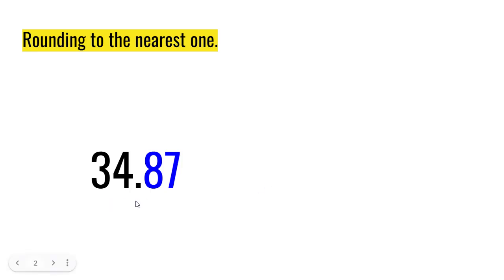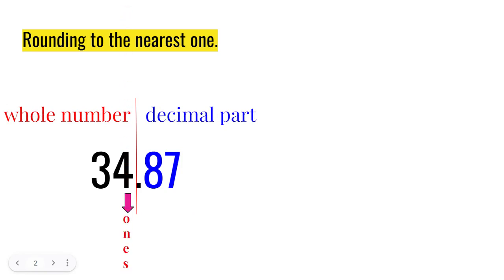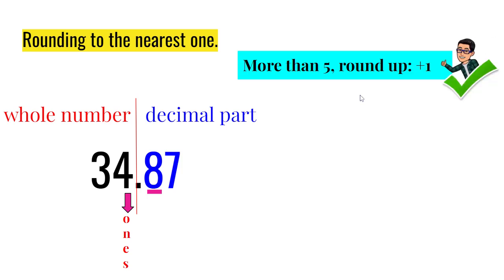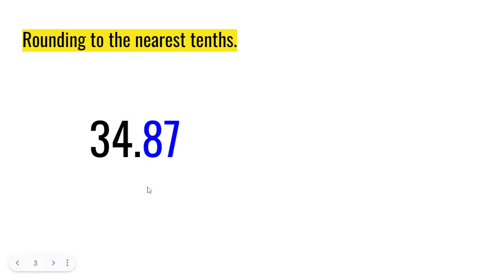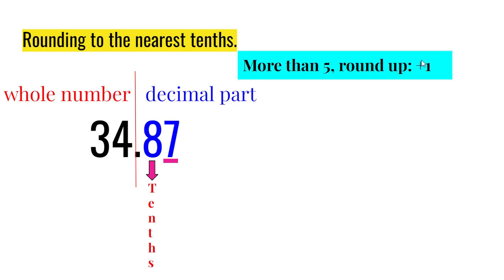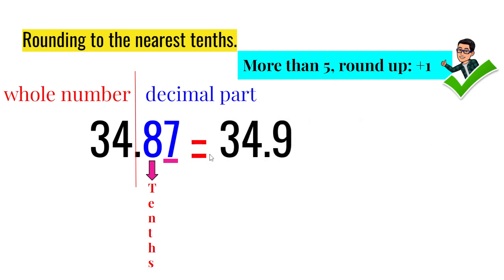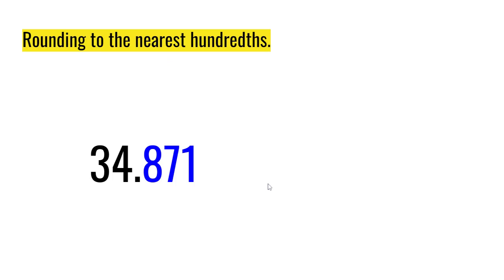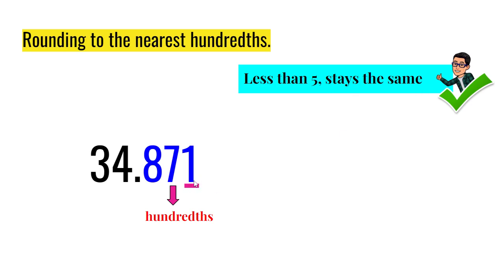Rounding Decimal Numbers Tutorial 🧮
In this video, I, Mr. Robert Mendoza, your Mathematics teacher, explain how to round decimal numbers. I demonstrate rounding to the nearest ten, tenths, and hundredths, emphasizing the rules for rounding up or keeping the number the same based on the neighbor digit. Watch and practice rounding decimals for better understanding.